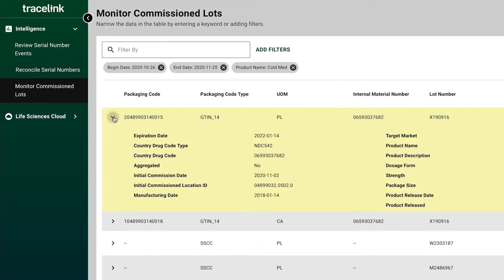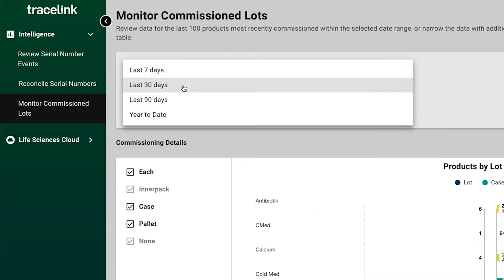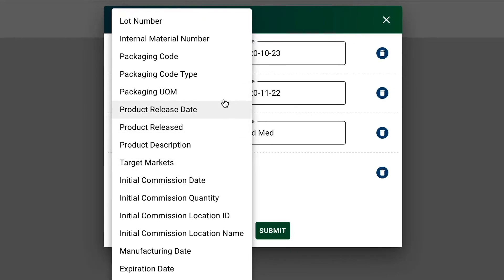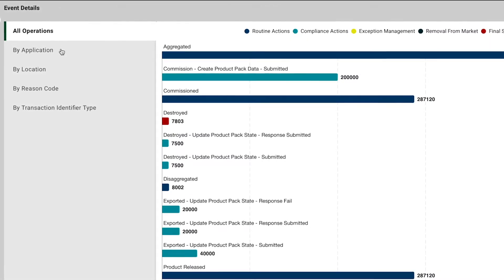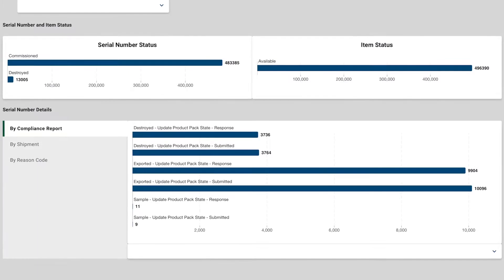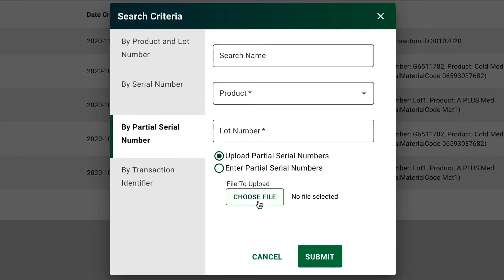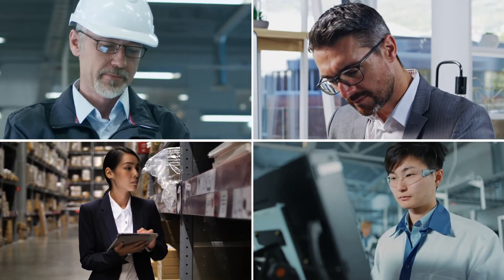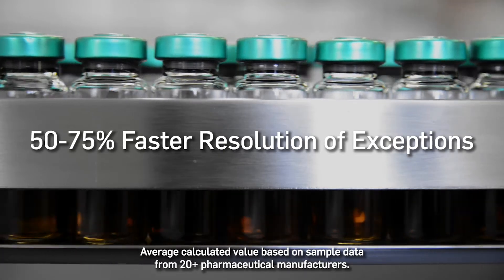Accelerate Serialized Operations with Serialized Product Intelligence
Take control of your serialized operations, reduce risk, and scale your operations with Serialized Product Intelligence from TraceLink. Serialized Product Intelligence lets you proactively search, filter, and analyze your serialization data—from an entire shipment to a single serial number—and drill down to pinpoint potential problems quickly and cost-effectively.